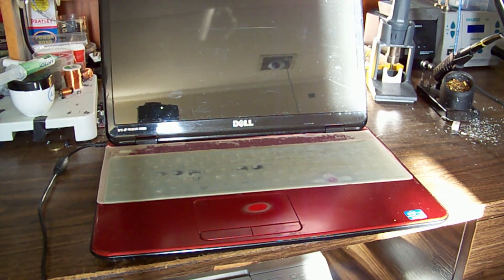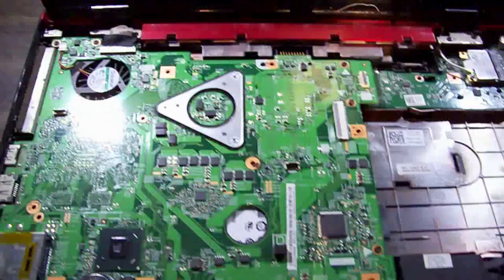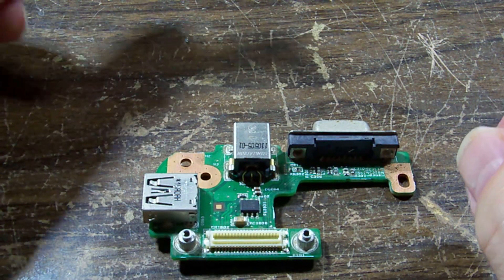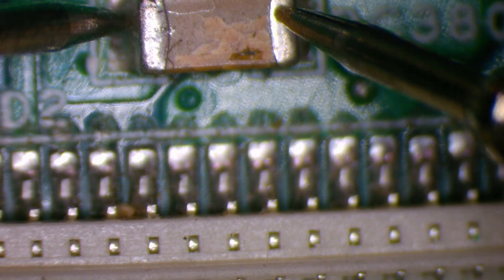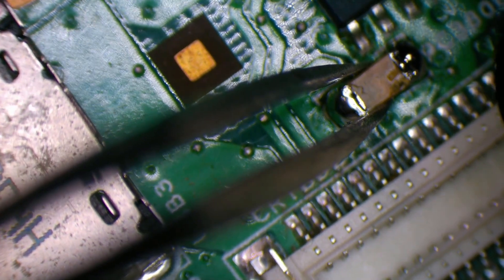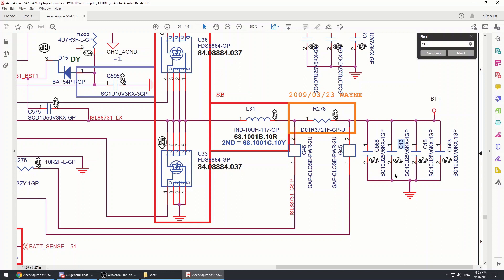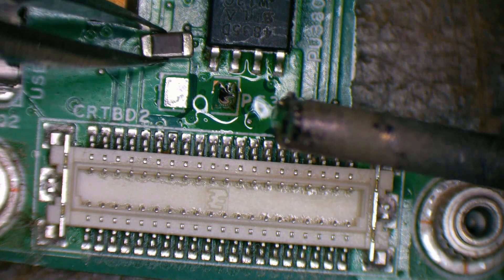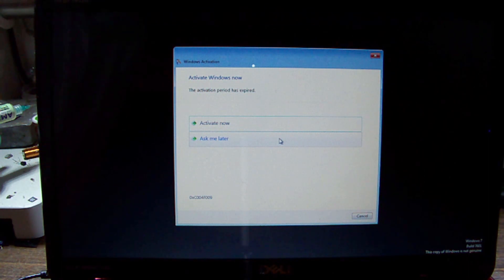Dell Inspiron gets hot while turned off!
Here we find out why this laptop won't turn on and why the charger plug is almost too hot to touch!